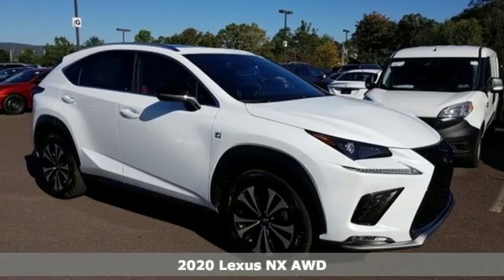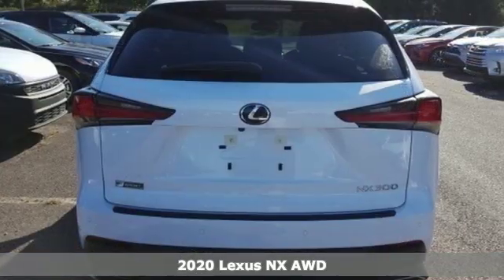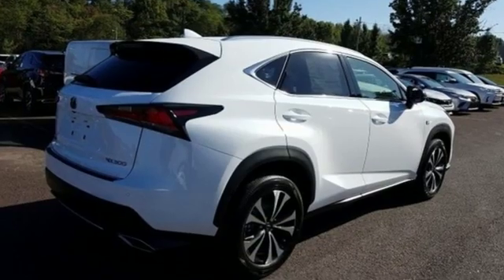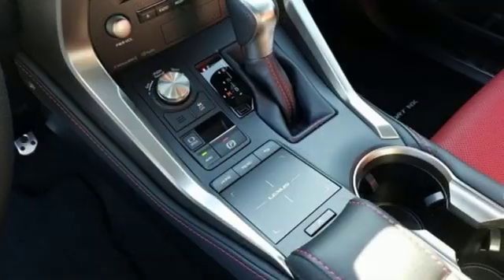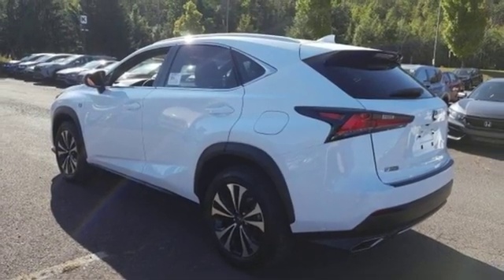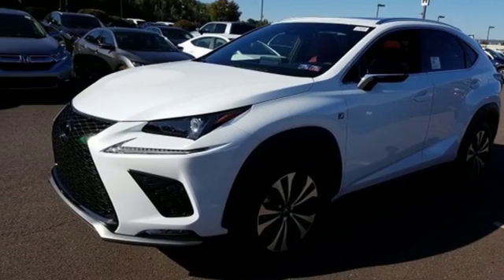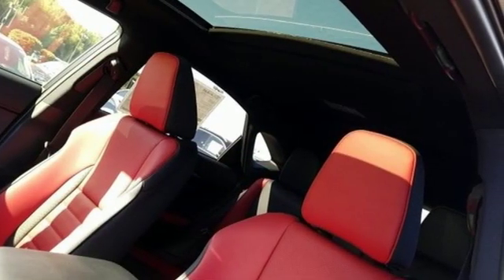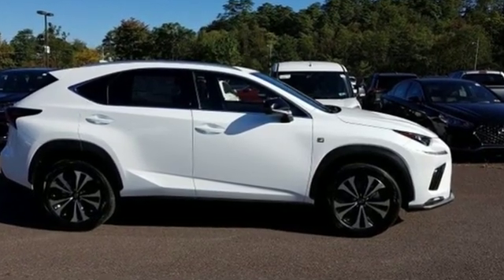New 2020 Lexus NX Wilkes-Barre, PA L16540 - SOLD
Year: 2020
Make: Lexus
Model: NX
Trim: 300 F Sport
Engine: 2.0L 16V DOHC
Transmission: 6-Speed Automatic
Color: White
Interior: Black
Stock #: L16540
VIN: JTJSARDZ7L5005249

Address:
150 Motorworld Dr #5